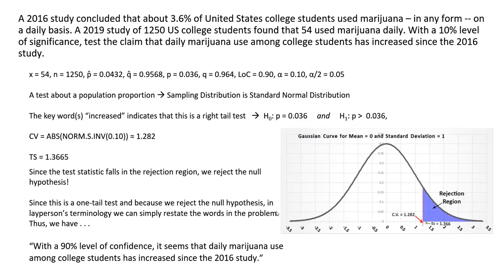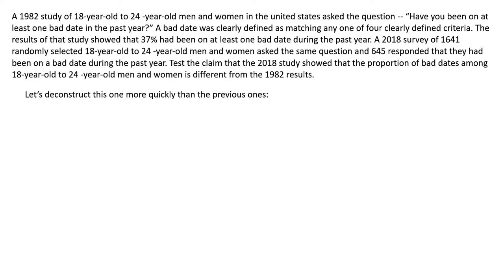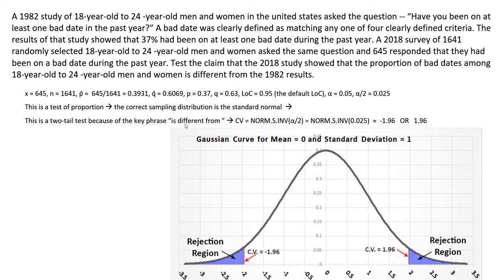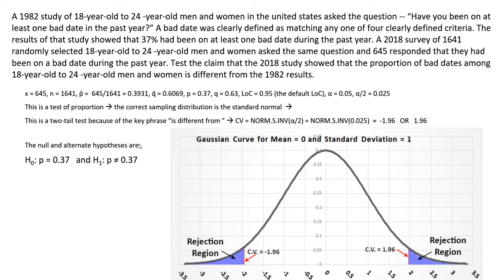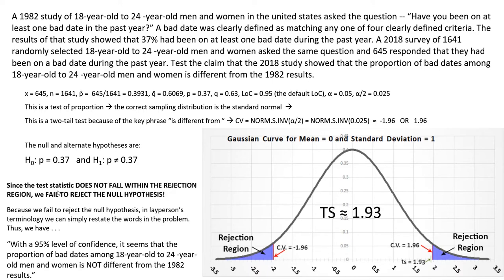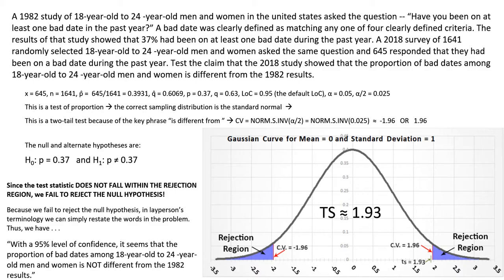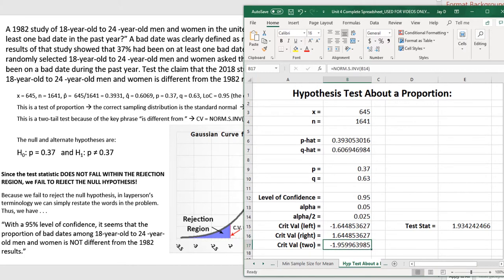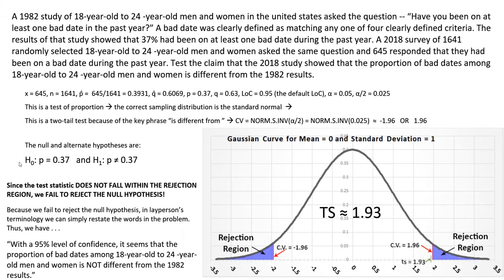Hypothesis Testing About a Population Proportion problem 3